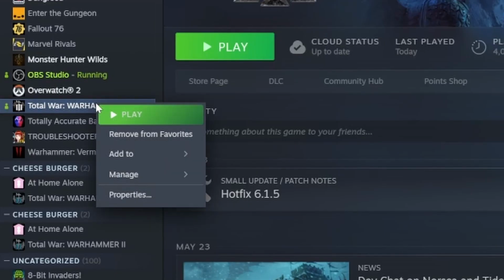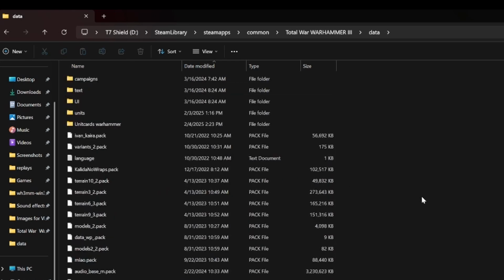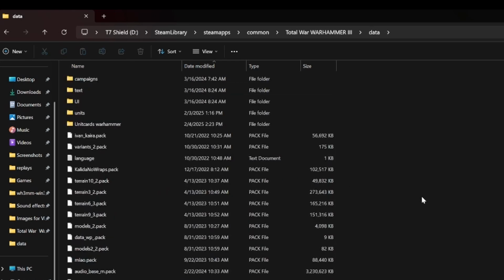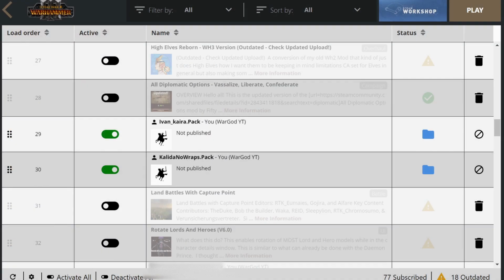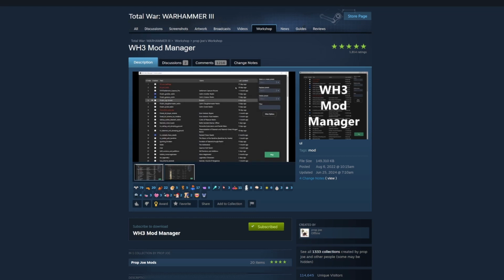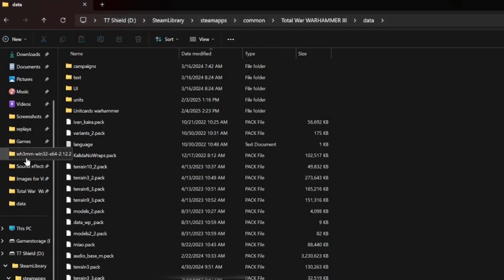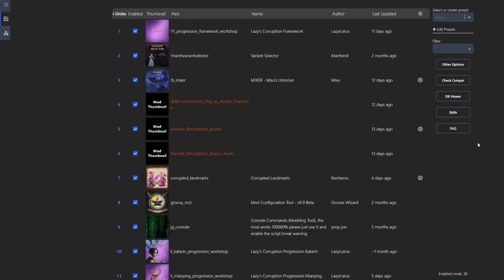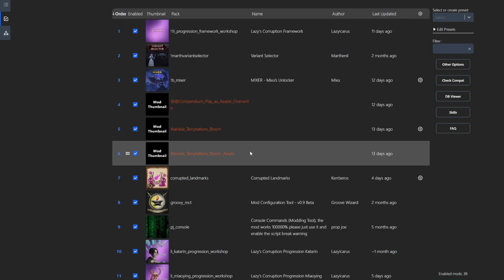How to Install Every Mod in Totalwar Warhammer 3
Now this is for Manually installing mods in Total war warhammer 3 all you have to do is enable what you have downloaded once you have followed this warhammer guide.